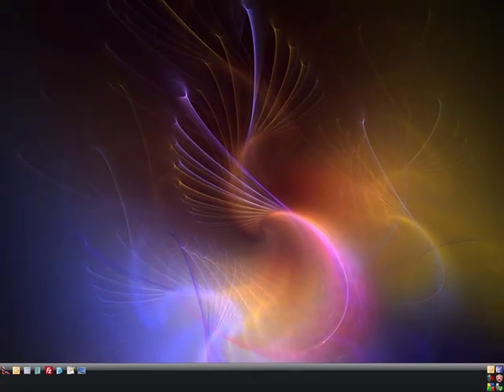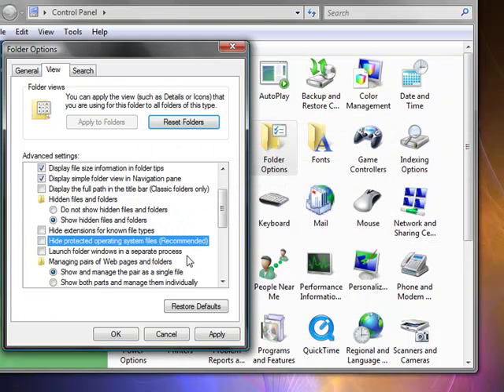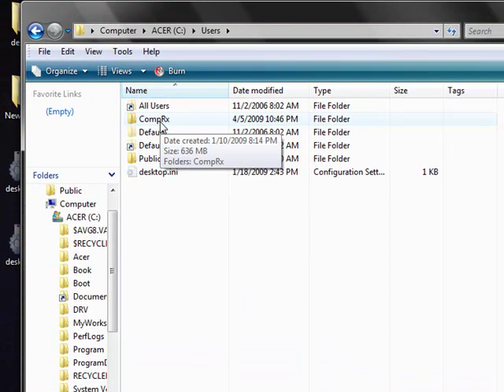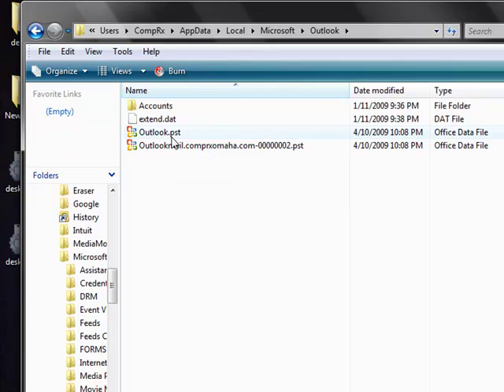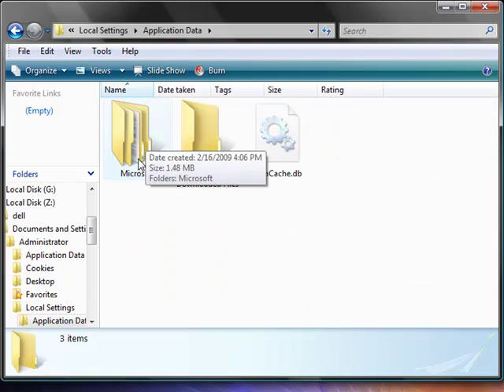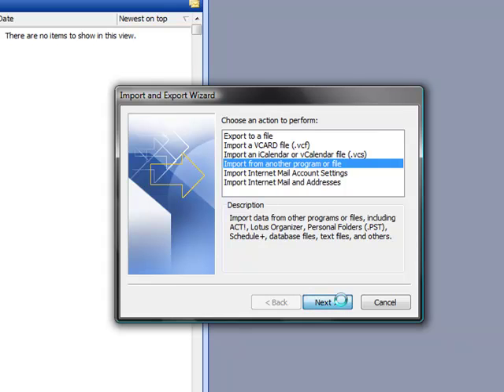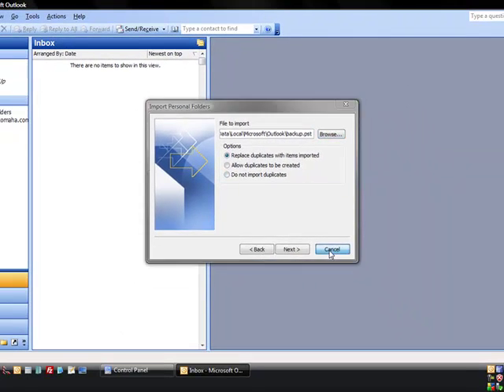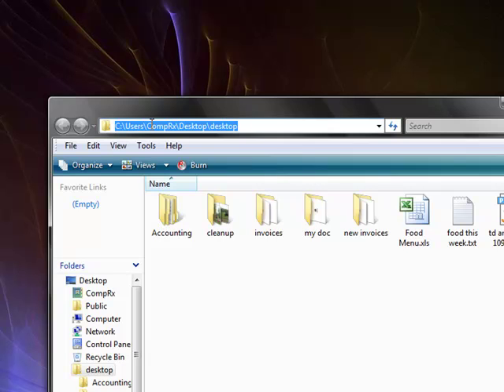Backup and Restore Outlook pst files CompRx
In this tutorial, we discuss backing up and restoring outlook email files (.pst files) without running outlook to find the files.
I will show you where to find the original files on both a vista and XP hard drive. and then show you step by step how to restore them into outlook.

Notes:
XP
F:\documents and settings\username\local settings\application data\microsoft\outlook\

Vista
F:\users\username\appdata\local\microsoft\outlook\

CompRx
Omaha computer repair, service, virus removal, ect